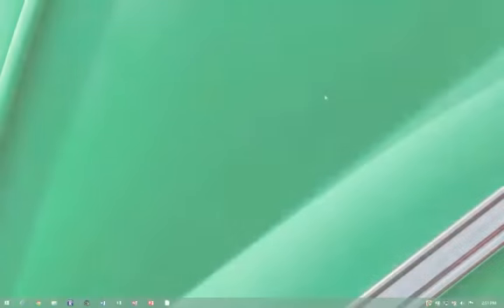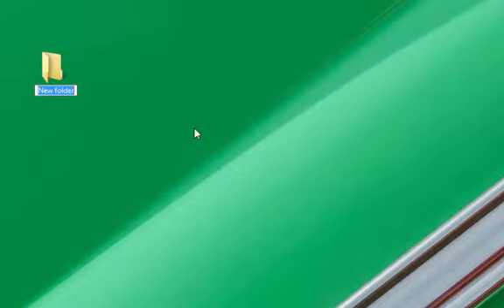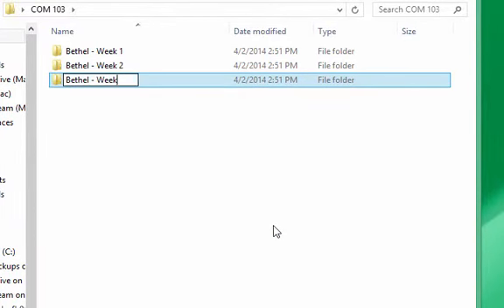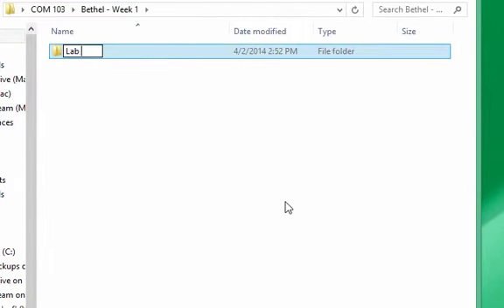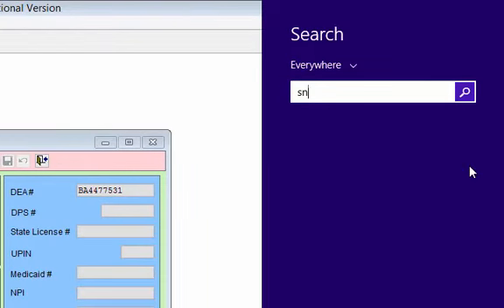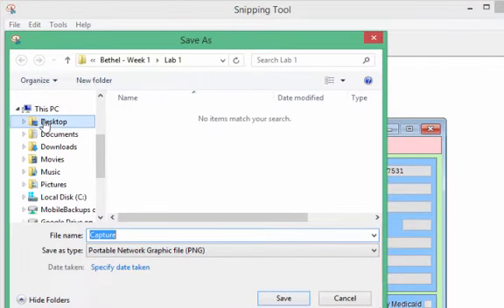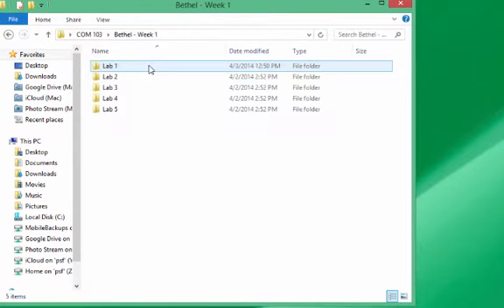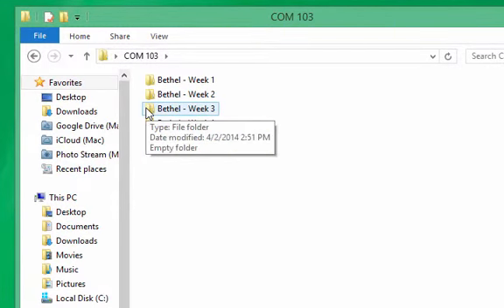How to Organize VSS Files for COM 103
Organize files for submission in COM 103